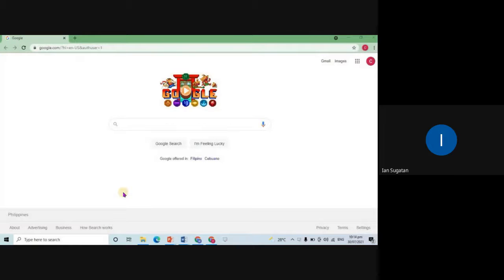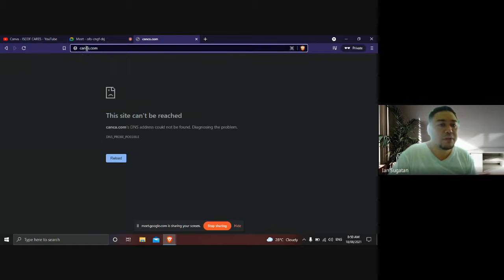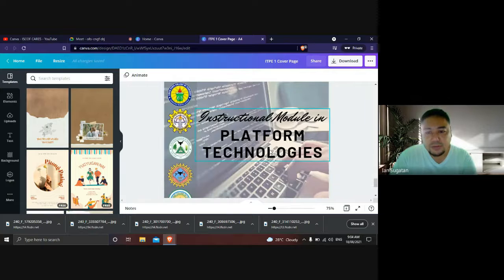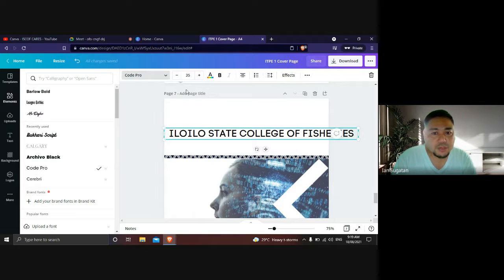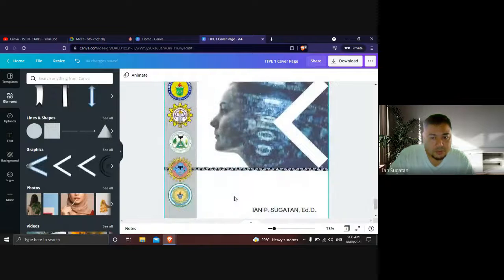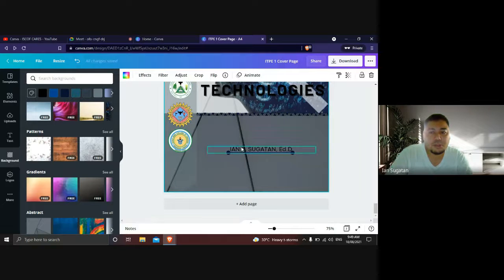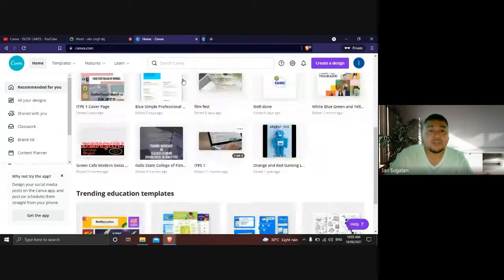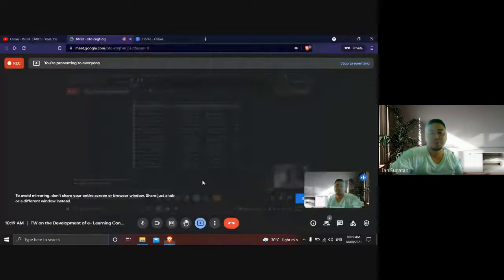Training-Workshop on the Development of e- Learning Content and Resources (8-17-21) Day 2 Session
This video is the Session of Day 2 of ISCOF-SEC, ISCOF-CARES Training-Workshop on the Development of e- Learning Content and Resources.